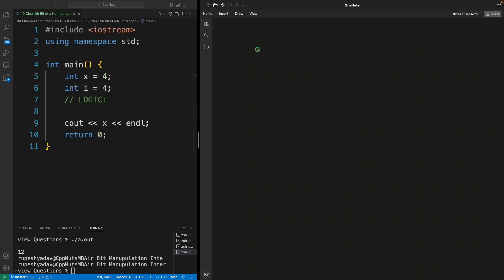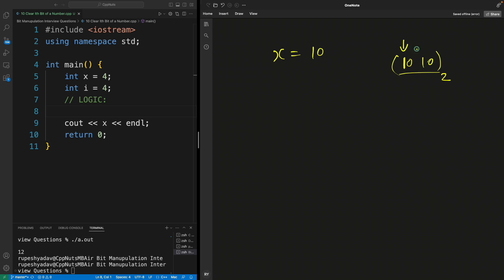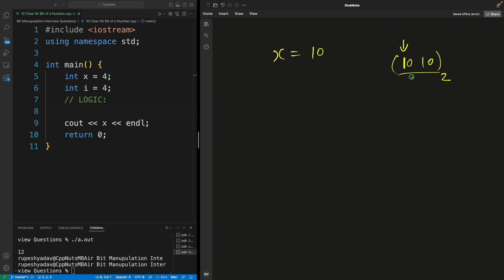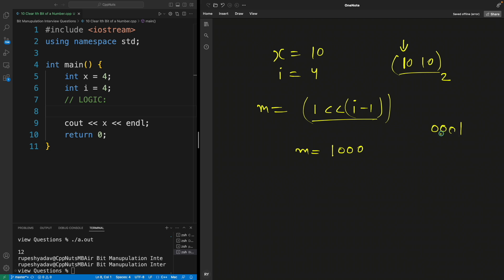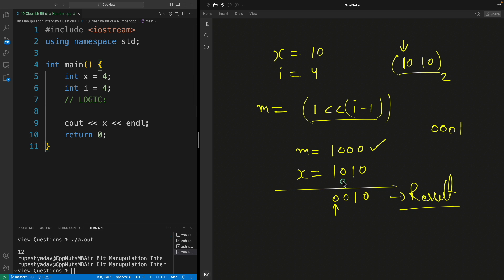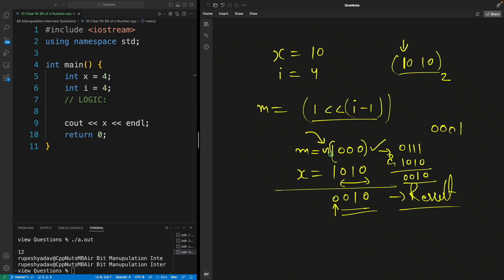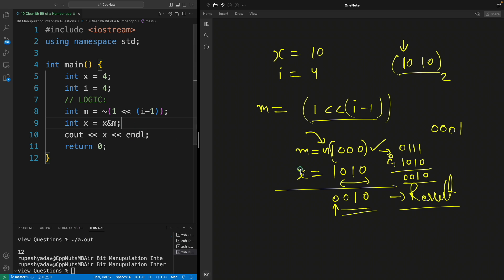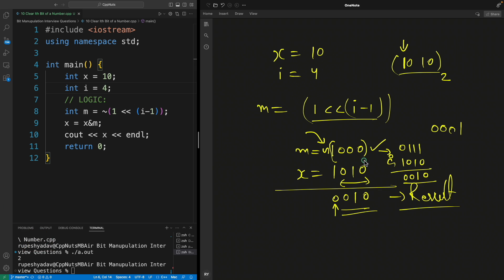Delete I'th bit of a given number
In this video we will learn how to clear or reset the I'th bit of a given number.
We will perform bitwise operations and it will be very quick and easy.

Let me know if you have any doubt in the comment section.